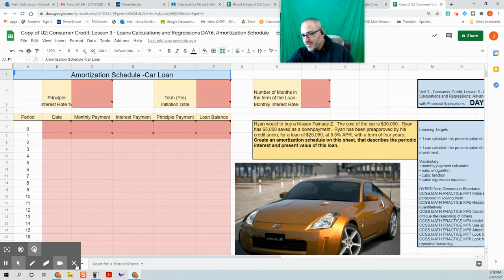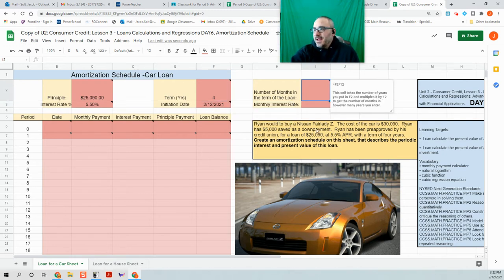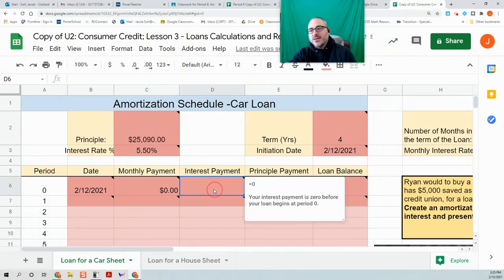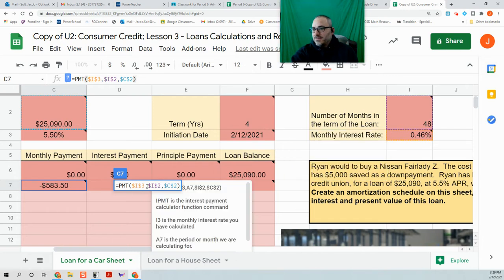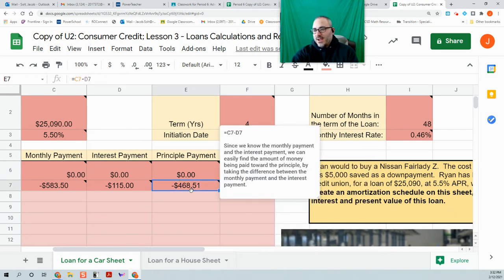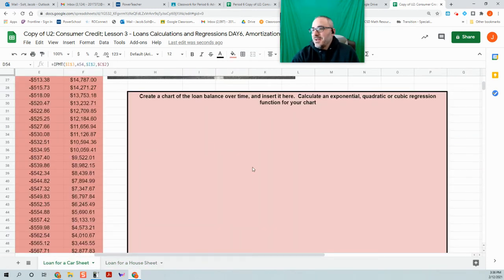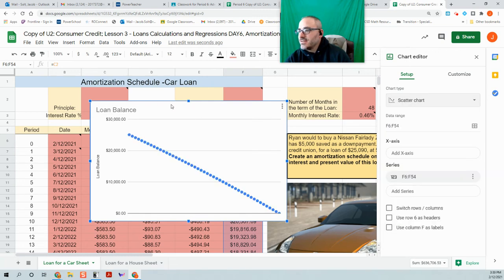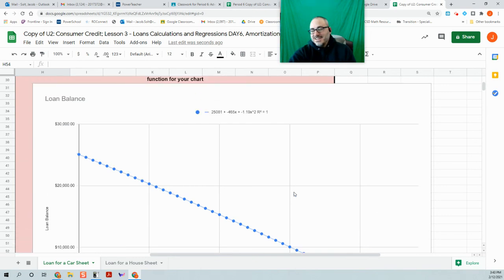Amortization Schedule Project